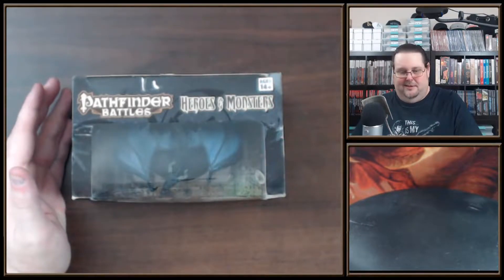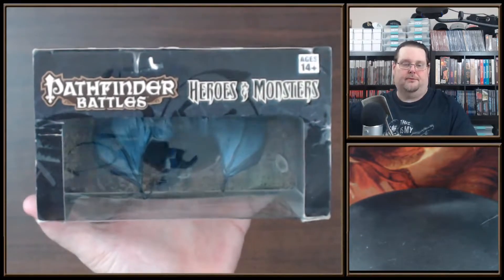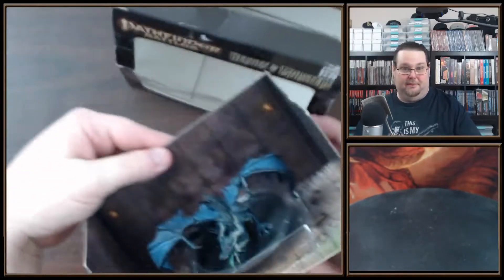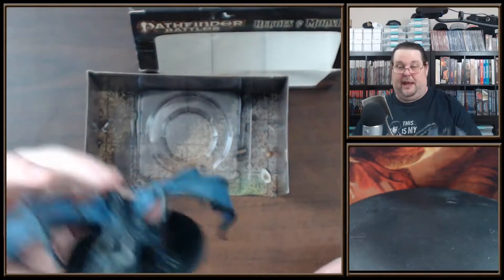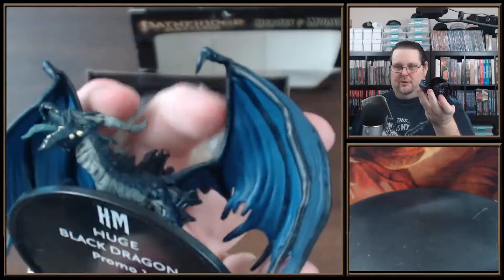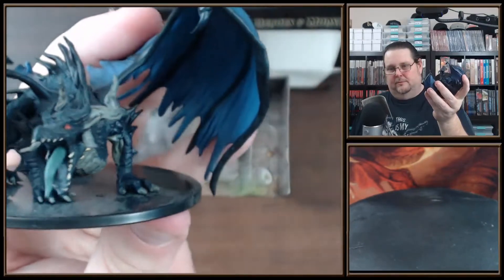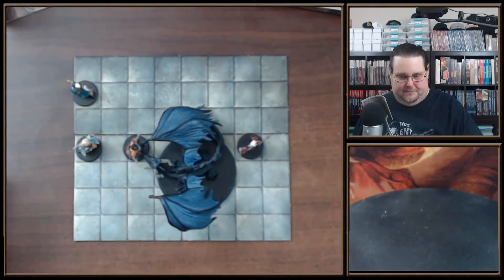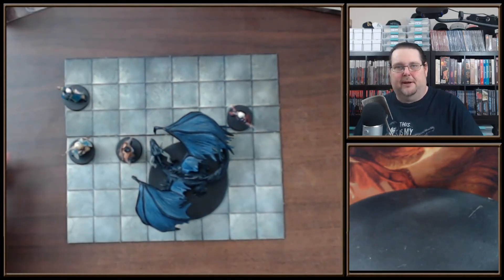Pathfinder Battles Miniatures First Look --- Huge Black Dragon Heroes & Monsters Case Incentive